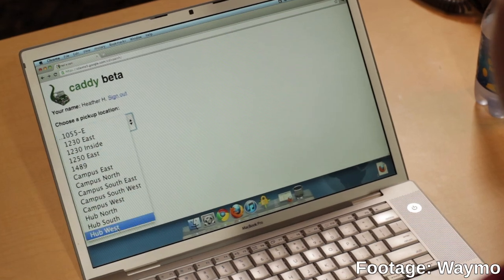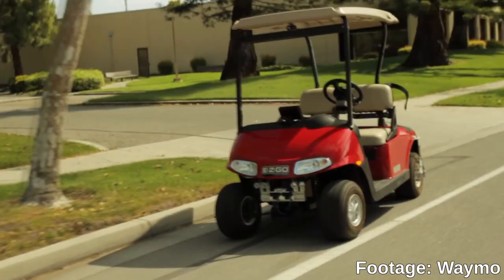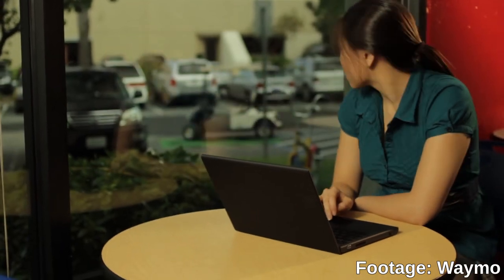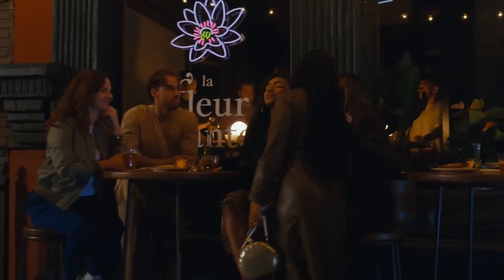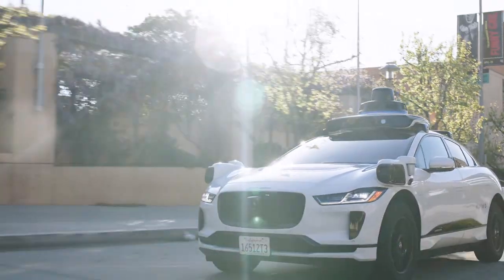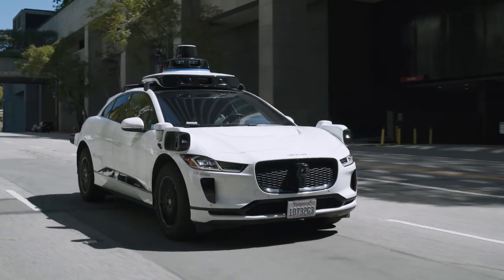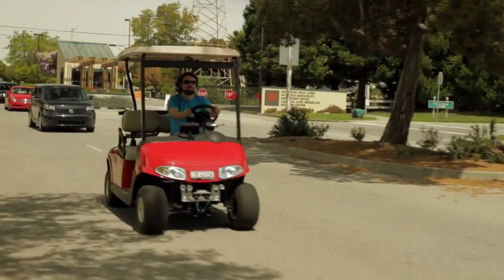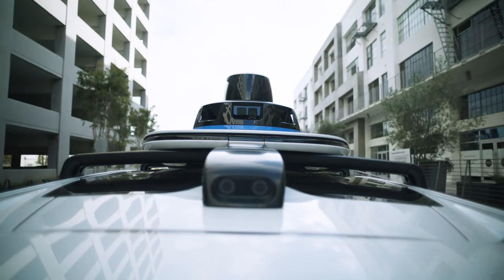Meet Caddy, Waymo's first demo robotaxi, 15 years ago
When Waymo began as Google Chauffeur project, the first demostration was a simple campus robotaxi called 'Caddy' with low cost golf carts.   Here's the story how how it all began, and how far you have to go from an early demo (similar to the recent Cybercab closed course demo) to a working robotaxi service.